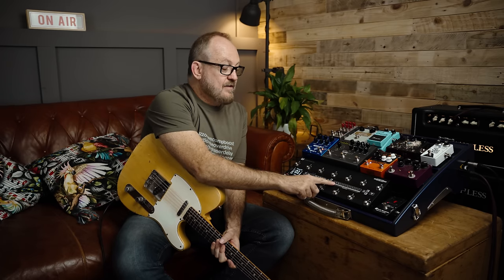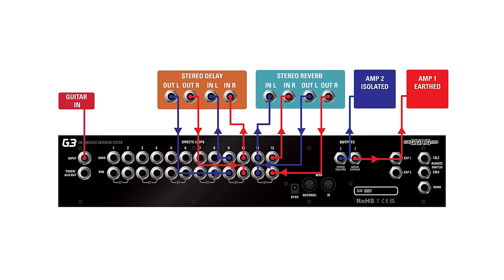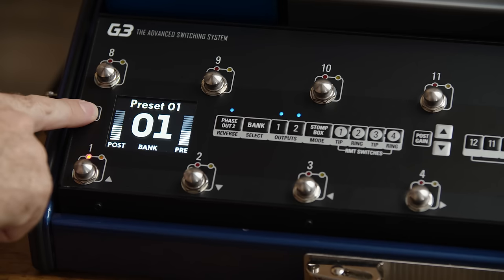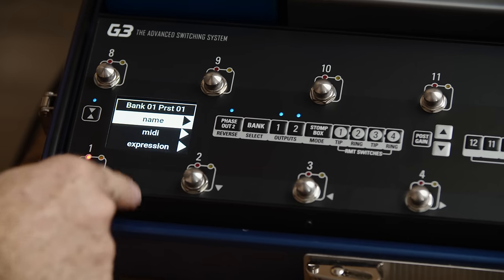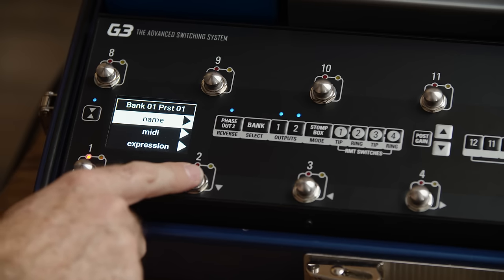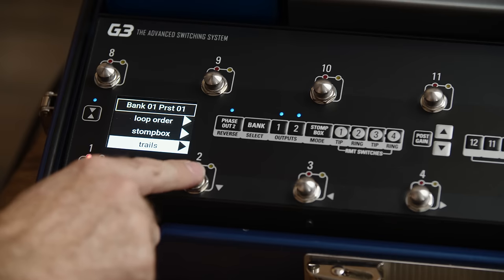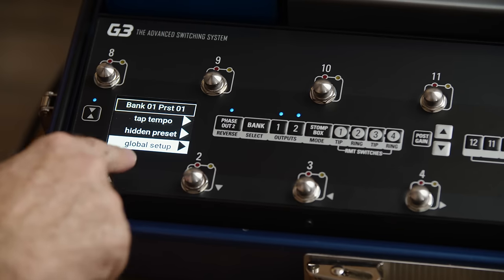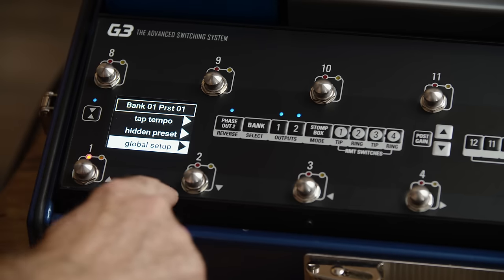Set Up & Connections - TheGigRig G3 DeepDive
In this G3 Deep Dive video we are going to check out the basic connections and set up procedures.

00:16 - Connections
00:26 - Main Input & Aux
00:30 - Effects Loops
00:43 - Outputs
00:54 - Expression Pedal Inputs
1:10 - Remote Switches
1:32 - External Bank Manager input
2:00 - Controlling Banks
2:11 - Top Panel
2:45 - Basic Programming
3:05 - Output 2 Isolation and Phase
3:20 - Controlling Remote Switches
3:27 - Pre and Post Gain
4:20 - Programming Effects Loops
5:00 - Presets
5:38 - 4 Cable Method with Amplifiers Effects Loop
7:10 - Deep Edit Menu
7:39 - Stereo Pairs
9:00 - Menu Navigation
11:15 - Re-Ordering Effects Loops